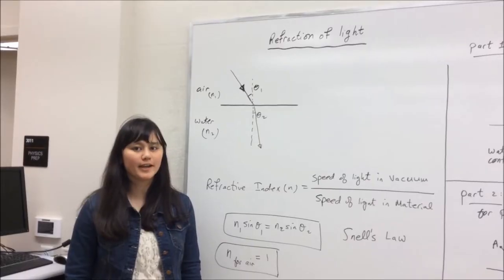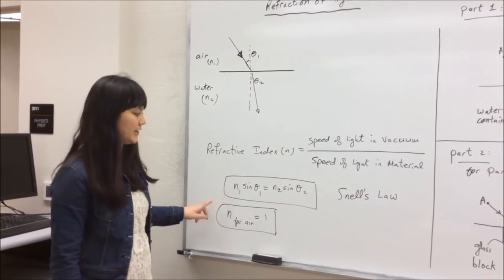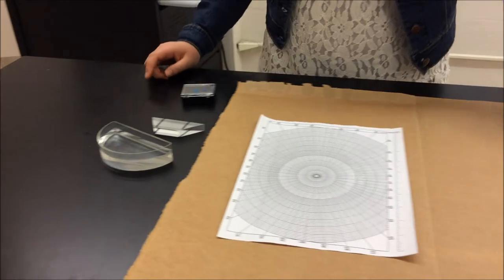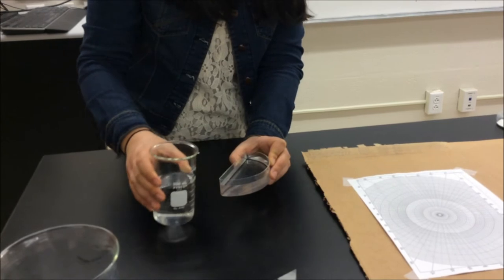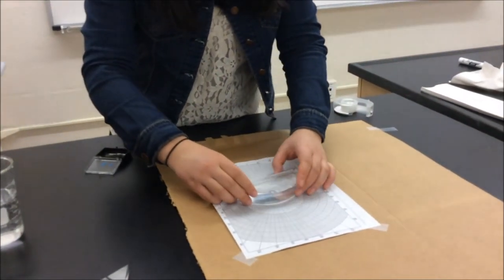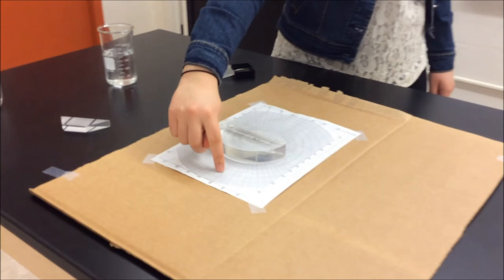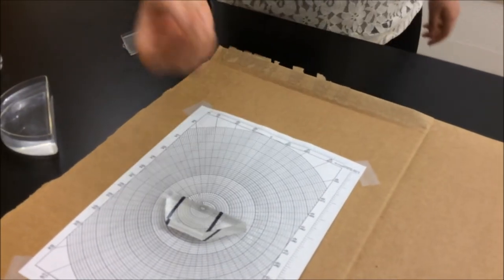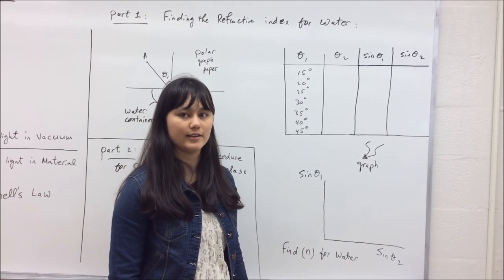Refraction of light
Finding the index of refraction for water and for glass.